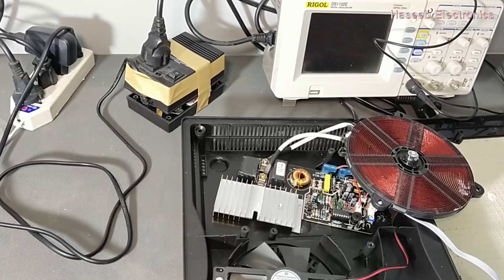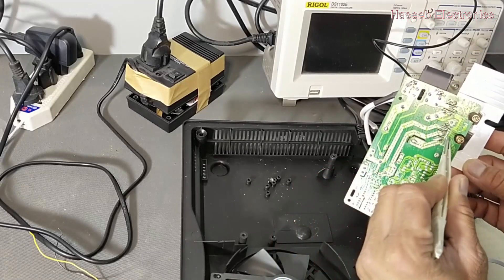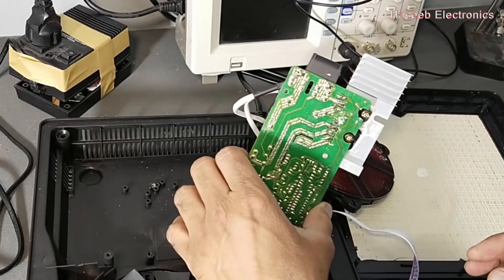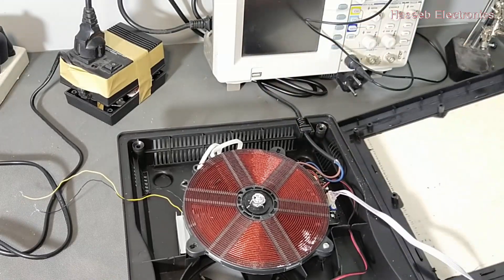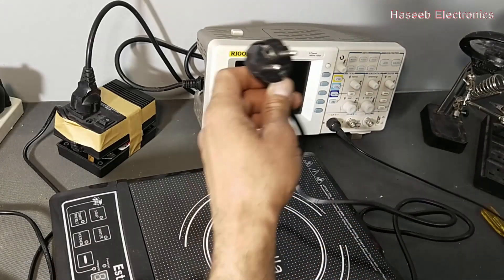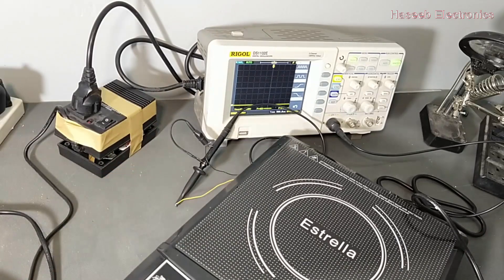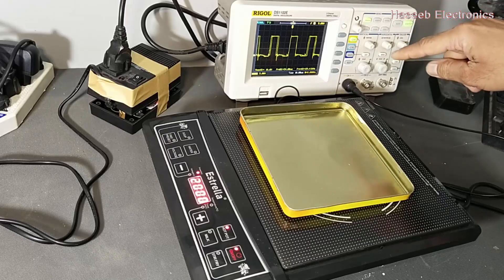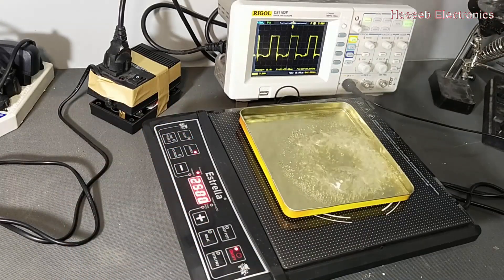{548} How To Test IGBT Gate Drive Signal / MOSFET Gate Drive Signal With DSO Oscilloscope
How To Test IGBT Gate Drive Signal / MOSFET Gate Drive Signal With DSO Oscilloscope video number {548}. during smps switch mode power supply repair / induction cooker repair / induction heater repair / inverter ac circuit repair / vfd variable frequency drive repair / inverter refregirator circuit repair / vcc3 circuit repair / sewing machine repair / top load or front load inverter washing machine board repairing we need to test igbt or mosfet signal for troubleshooting the functionality of pwm drive signal. in this tutorial i demonstrated how to test an un-isolated drive signal in these boards